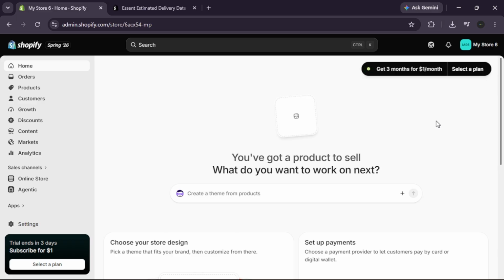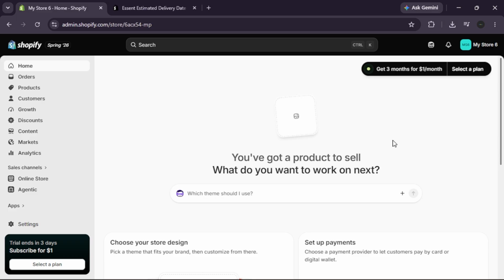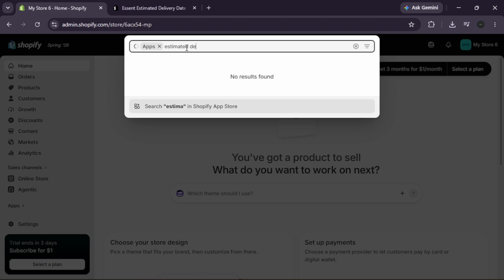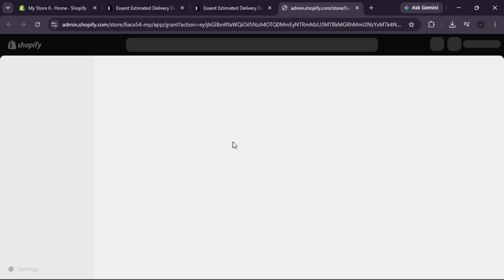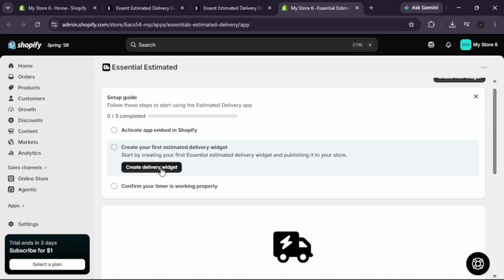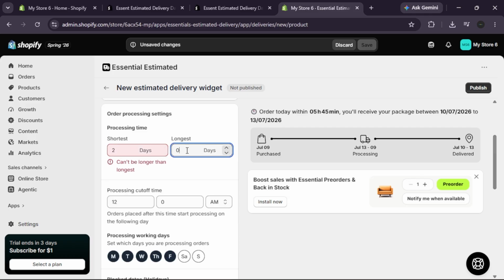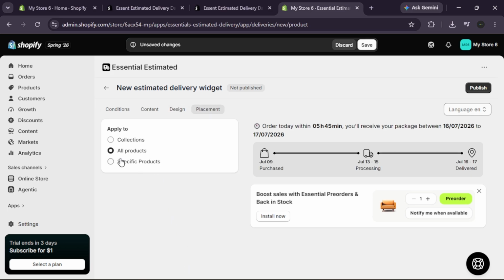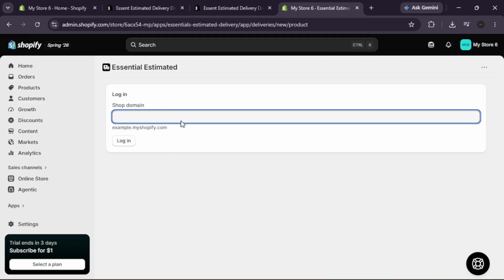How to Add Estimated Delivery Dates to Your Shopify Product Pages [2026 GUIDE]